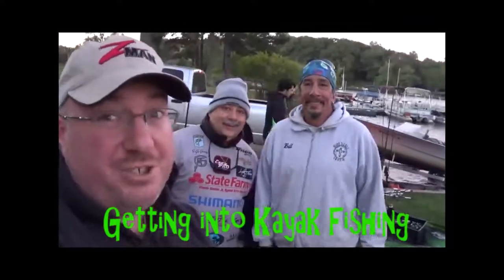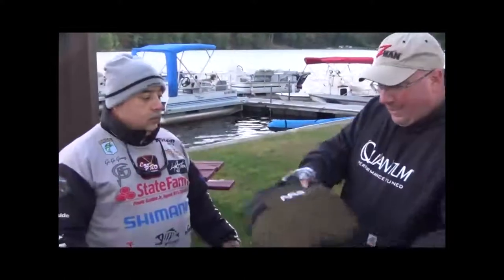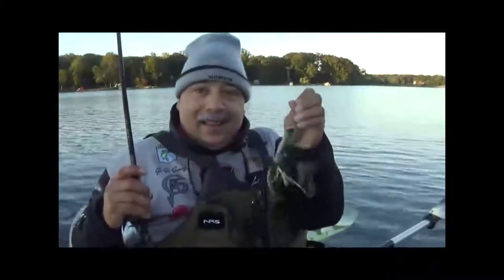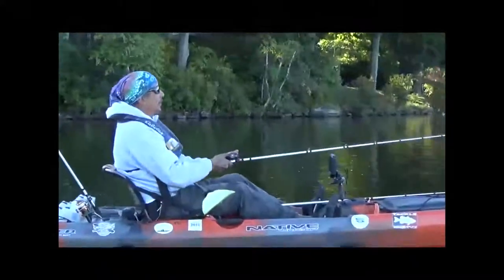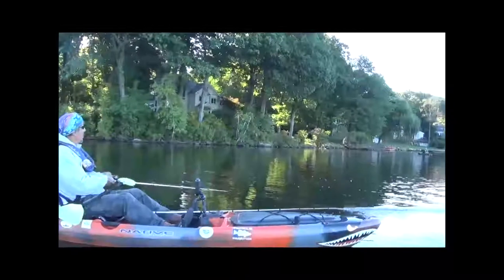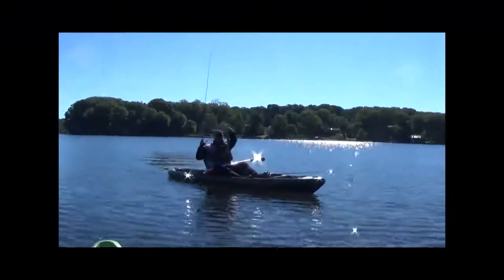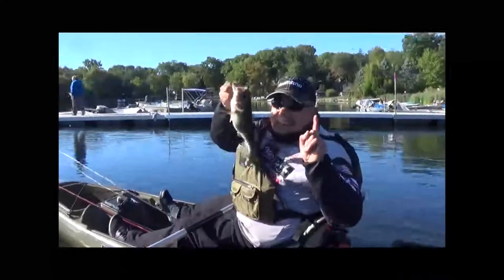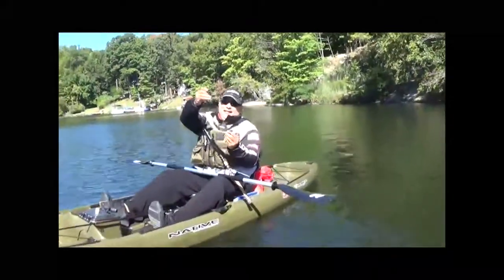The Reel Deal Fishing Show Getting into Kayak Fishing with Guest Antonio Go Go Gomez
The Reel Deal Fishing Show you all been waiting to see!

Can a tournament bass pro enjoy the sport of kayak fishing?

Can he use paddle instead of motor?

 Is it any fun?

Find out as our favorite guest on the show Antonio Gomez tries getting into some fall kayak bassin with Bill Peraino and Richie Moschella!